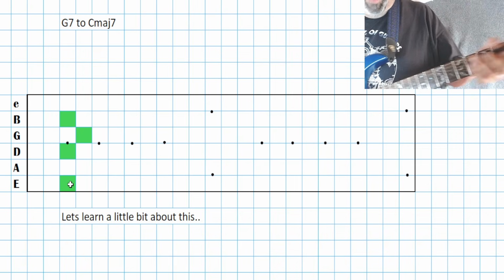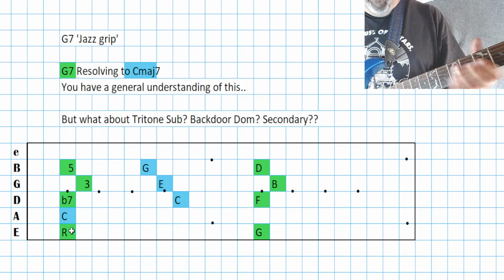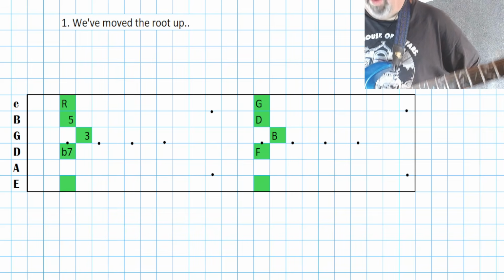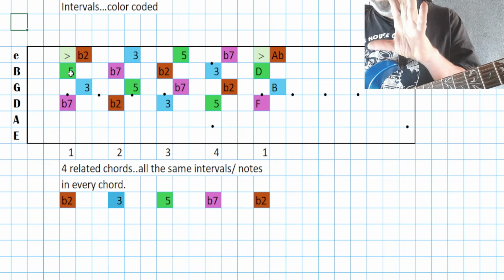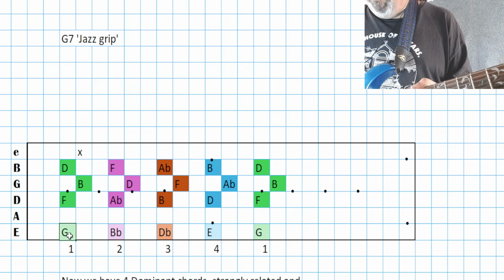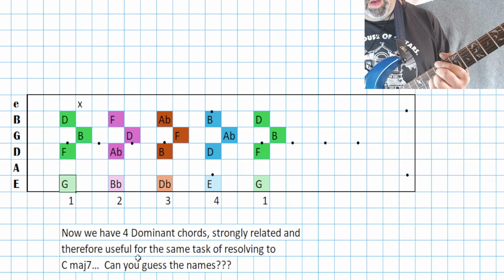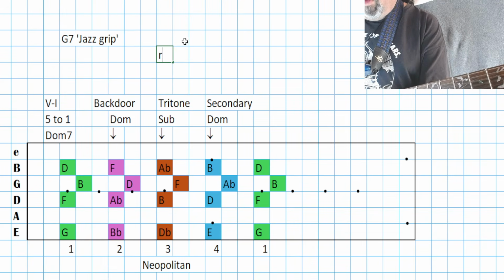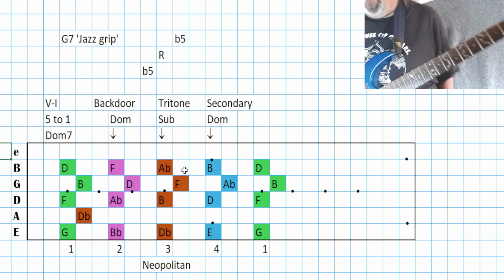TriTone Sub, Secondary Dominant, Backdoor Dominant, understand them all easily..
You've heard of all these big sounding concepts, and seen even bigger explanations for each. But this ties them all together in an easy to find visual matrix...enjoy...